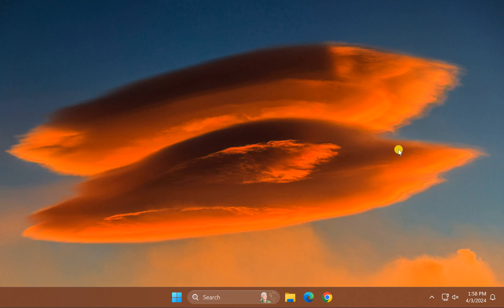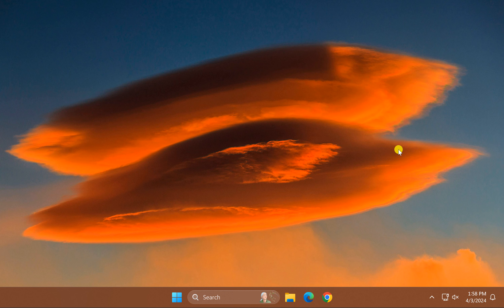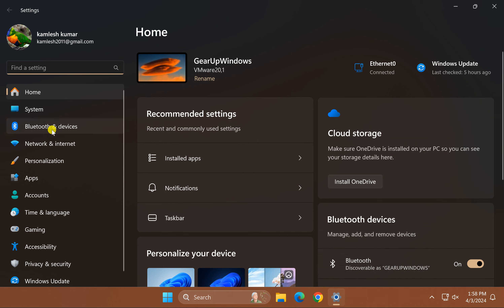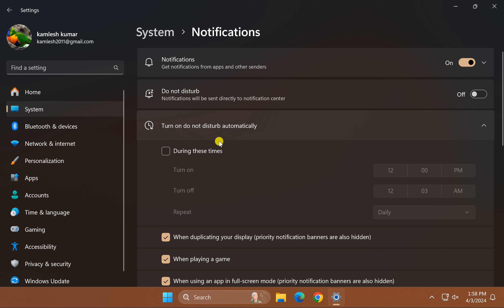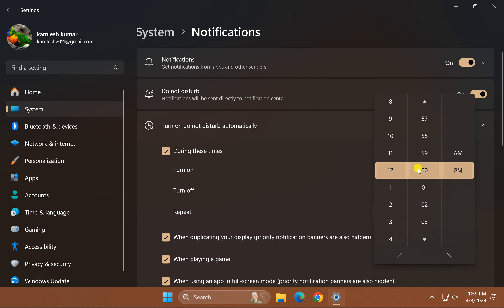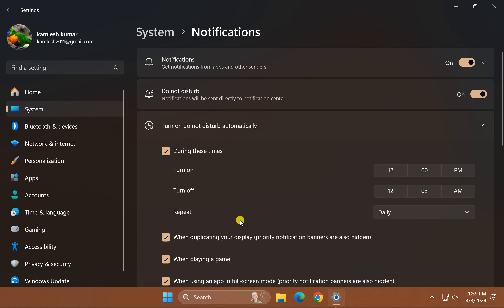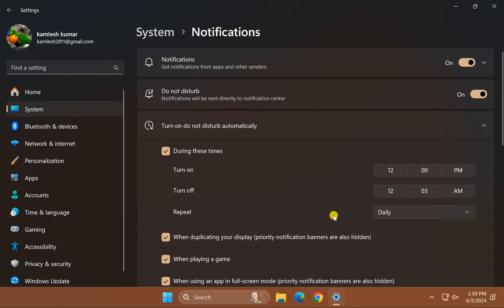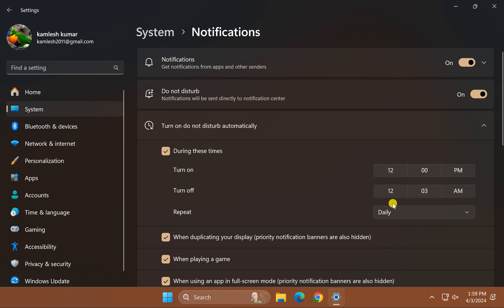How to Turn off Notifications in Windows 11 During Certain Times | GearUpWindows Tutorial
Title: Mastering Windows 11: How to Manage Notifications at Specific Times

Description:
Are you tired of being bombarded with notifications during crucial moments? In this video, we're diving into the depths of Windows 11 to show you how to take control of your notifications and silence them during specific times. Whether you're immersed in work, gaming, or simply need some uninterrupted time, GearUpWindows has got you covered.

Join us as we guide you through the step-by-step process of customizing your notification settings in Windows 11. Learn how to schedule "Do Not Disturb" times, ensuring you stay focused and undisturbed when you need it the most.

Stay productive, stay focused, and stay in control with GearUpWindows. Don't let notifications dictate your schedule any longer – take charge and tailor your Windows 11 experience to suit your needs. Watch now and unlock the power of managing notifications like a pro!